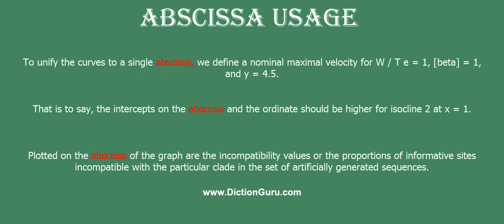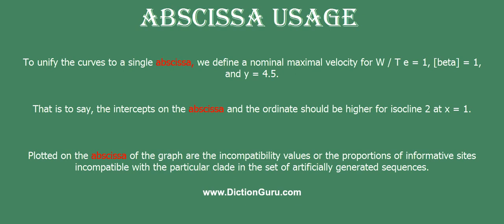abscissa: How to pronounce abscissa with Phonetic and Examples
This video shows how to pronounce abscissa correctly with phonetic and examples on how to use it
abscissa Definition : the value of a coordinate on the horizontal axis
abscissa Phonetic : æb'sisə
 abscissa Examples :
To unify the curves to a single abscissa, we define a nominal maximal velocity for W / T e = 1, [beta] = 1, and y = 4.5.
That is to say, the intercepts on the abscissa and the ordinate should be higher for isocline 2 at x = 1.
Plotted on the abscissa of the graph are the incompatibility values or the proportions of informative sites incompatible with the particular clade in the set of artificially generated sequences.